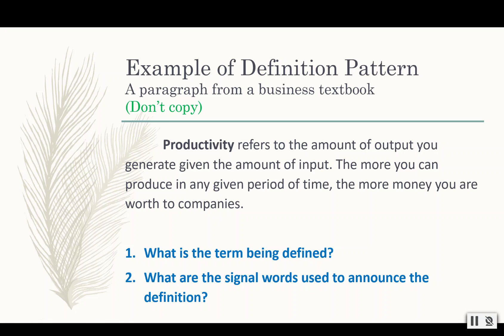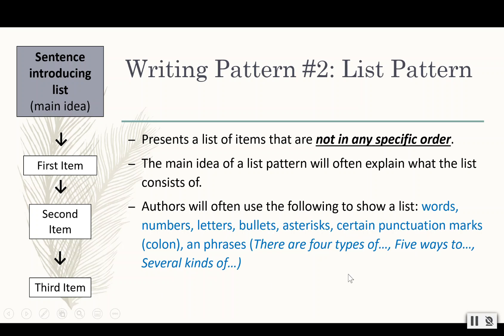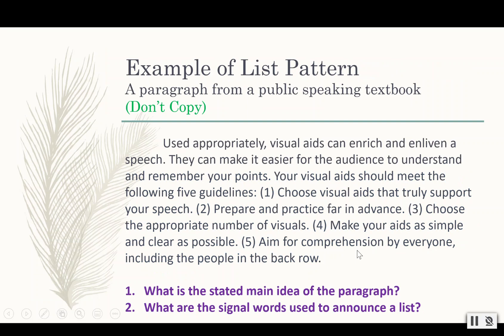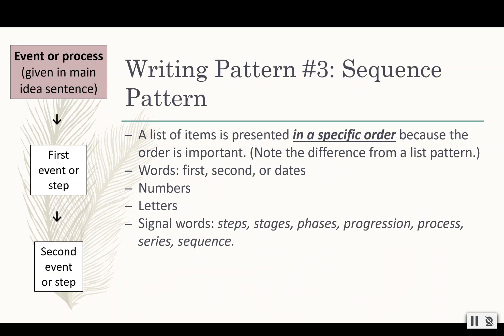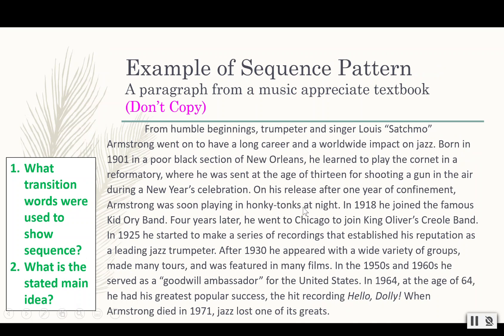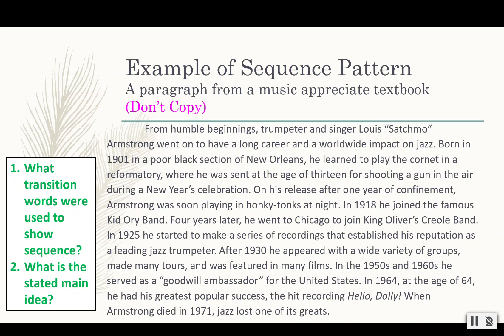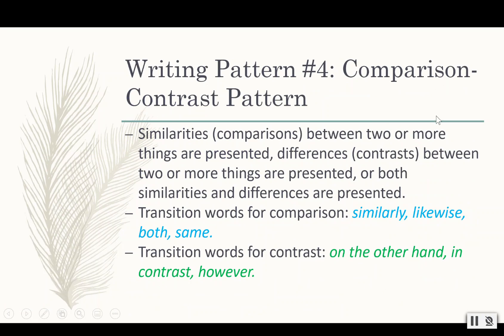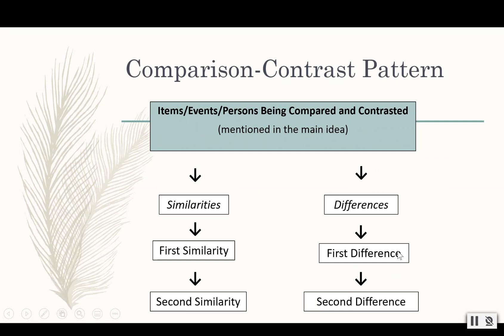Chapter 7 Power Point Explained Video #2